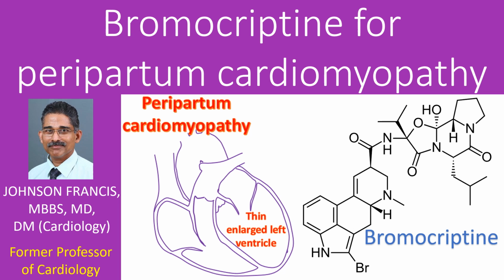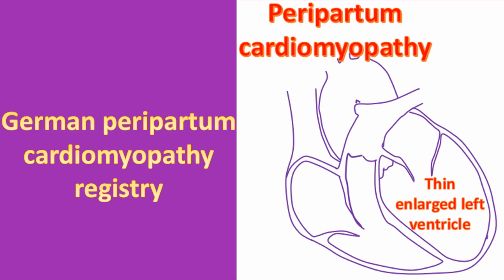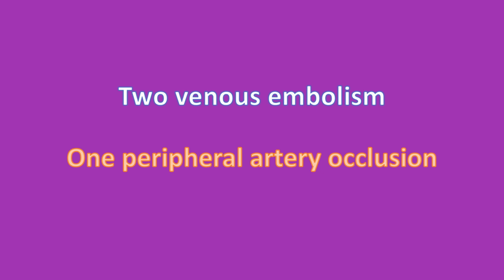Bromocriptine for peripartum cardiomyopathy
Use of bromocriptine for the treatment of peripartum cardiomyopathy has been there for some time. Prolactin can be cleaved into a toxic 16-kDa prolactin fragment (also called vasoinhibin) mediated by oxidative stress. This prolactin fragment has a role in driving peripartum cardiomyopathy. Hence the role of bromocriptine in the treatment of peripartum cardiomyopathy. Suppression of lactation is a concern while using bromocriptine for peripartum cardiomyopathy.